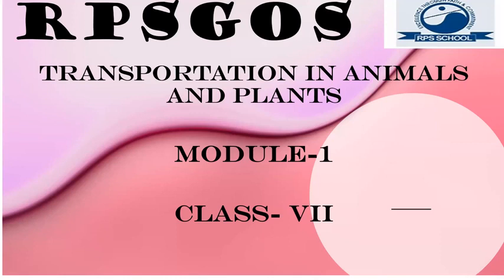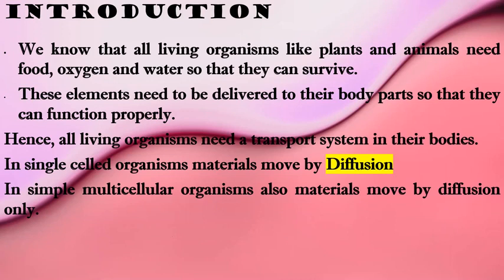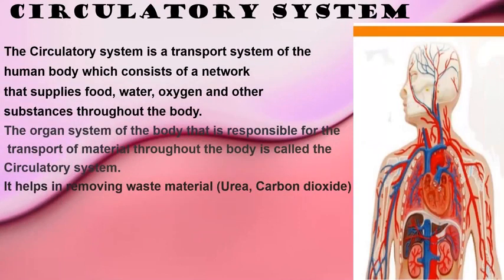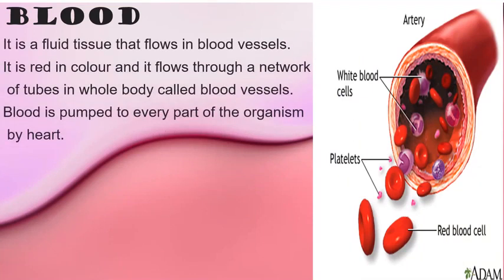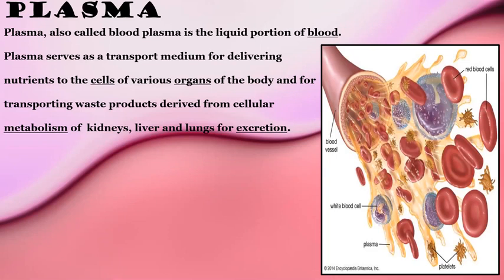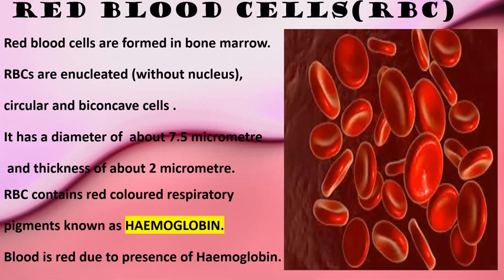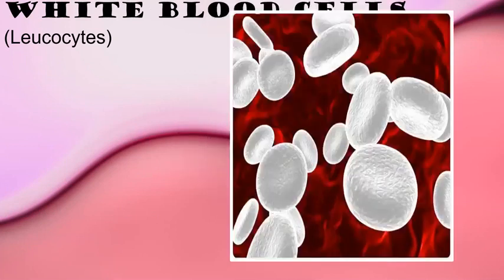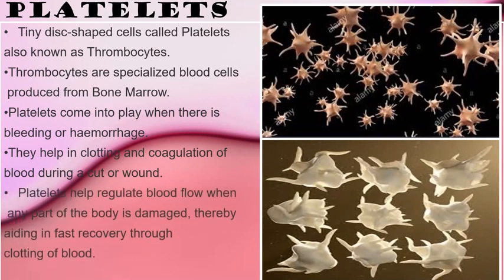RPSGOS Transportation in Animals and Plants Module 1 Class VII